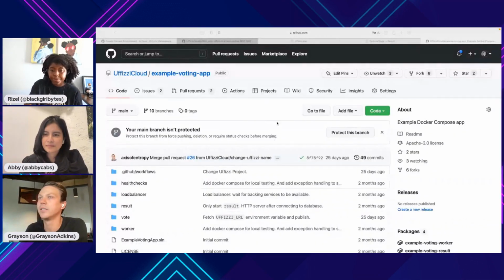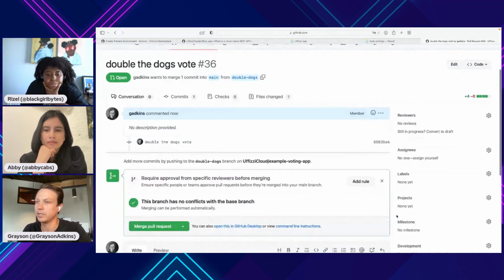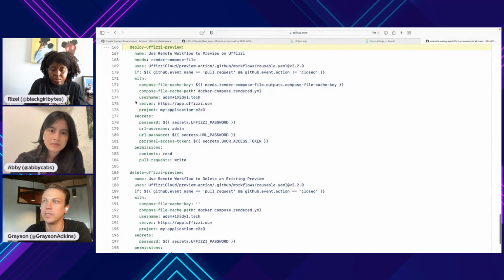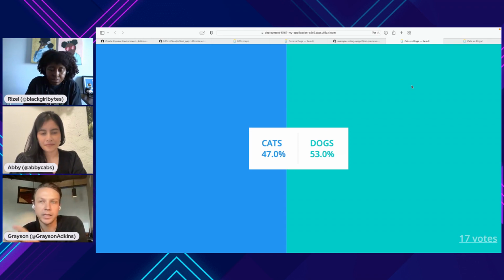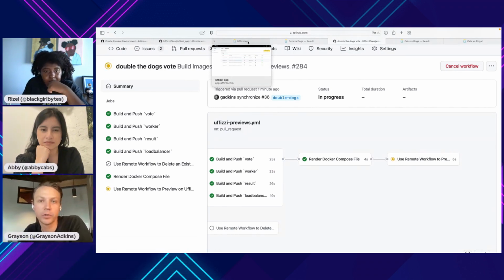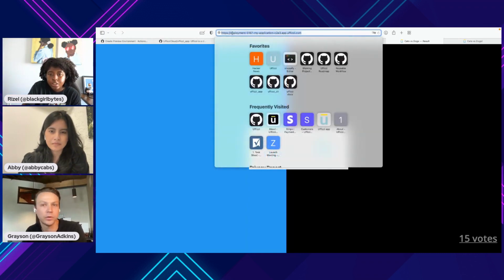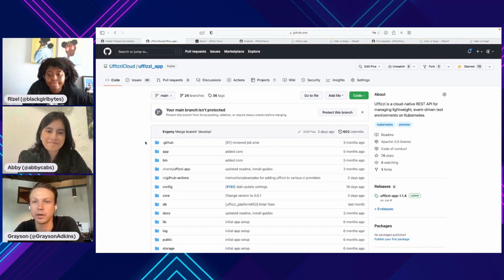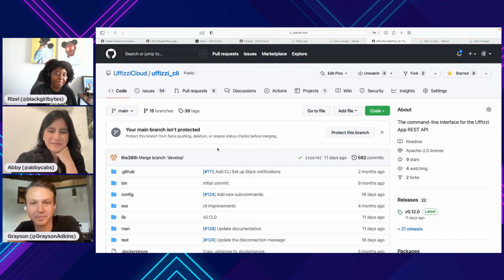Preview features before merging with Uffizzi - Open Source Friday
What if devs didn't have to check out a branch and run it on your local environment to test changes? Well, it's possible with Uffizzi.

0:00 - Introductions
1:27 - What is Uffizzi?
4:30 - Demo
17:38 - Answering audience questions
33:53 - Fun Chit Chat

Thanks!

About GitHub
Chapters